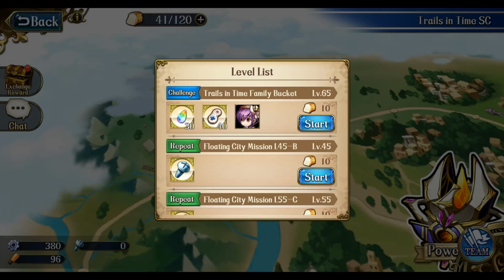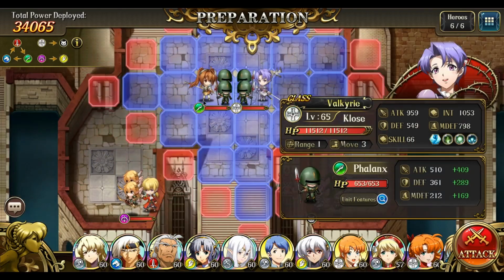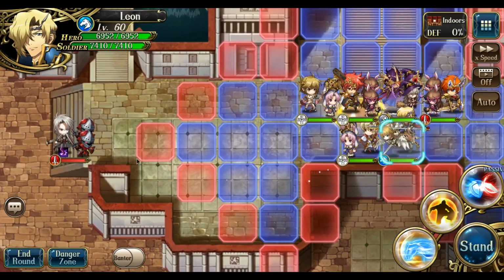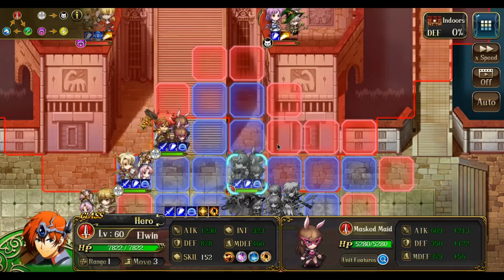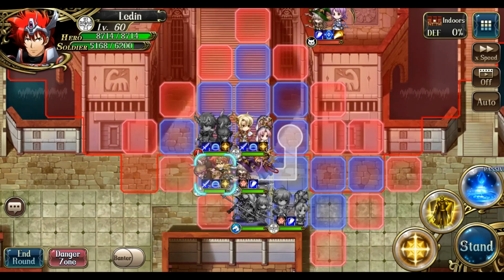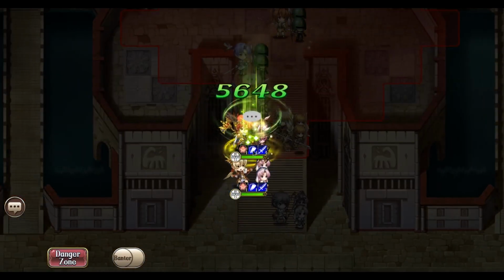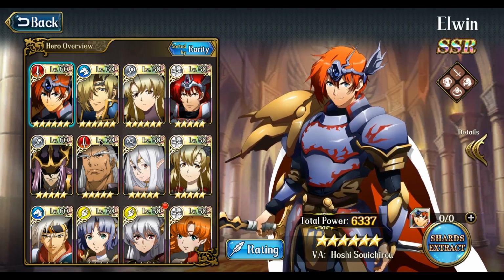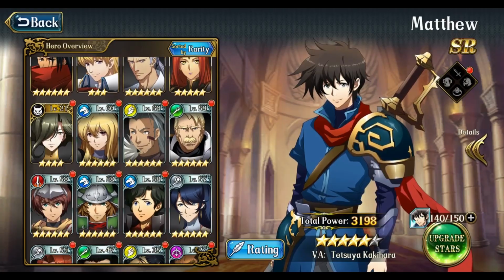Langrisser M - Trails in Time SC Challenge Battle 3 - Trails in Time Family Bucket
"Elwin is MVP!" sums this up nicely as he can disable passives, and dispel buffs.
However, even without him, there are many ways to beat this battle.  I talked about some of the examples that came to mind after I finished the fight.

As an amusing factor, one of my guild mates, Bad Luck, shared that Joshua attacked his Bernhardt 5x before the thorns enchant finished him off (he has a 6* Tiaris whose healing light presumably kept Bernhardt healthy between each round of combat).